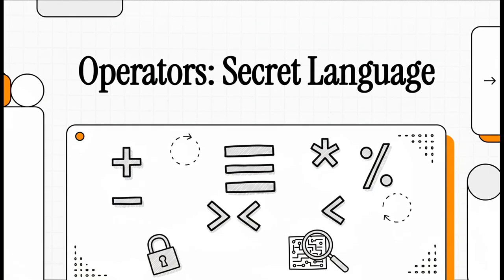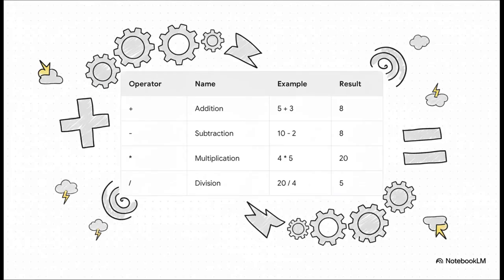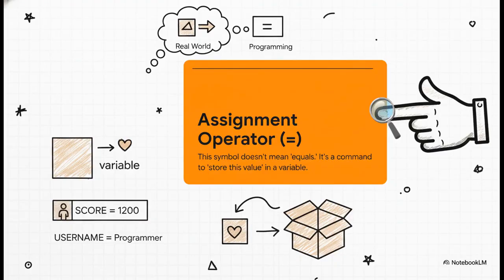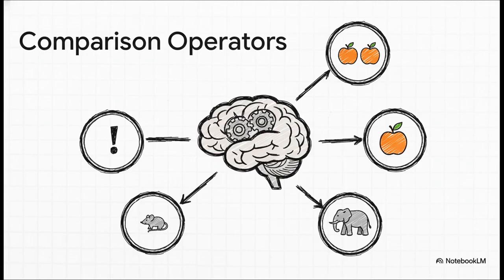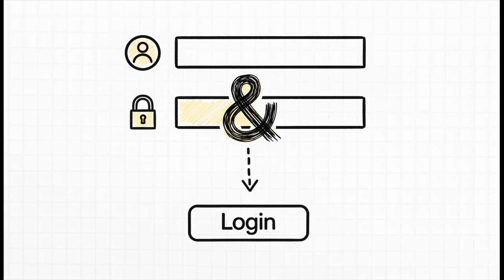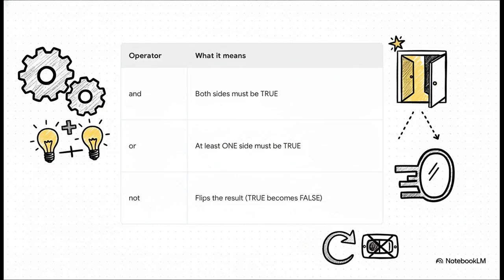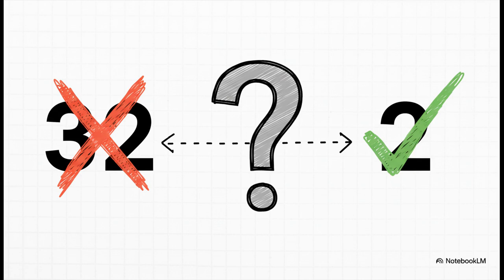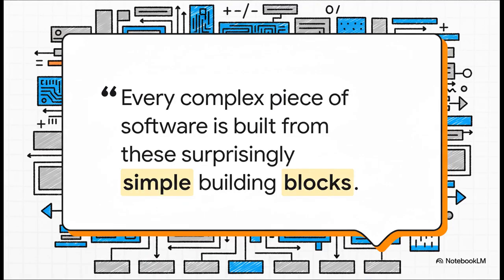Python for Beginners - Lesson 4: Operators & Building Logic (2025)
Ready to build real logic in your code? In Lesson 4 of our Python for Beginners course, we unlock the developer's toolkit: **Operators**! Learn how to perform calculations, make decisions, and control the flow of your programs.

This lesson uses a practical e-commerce checkout example to show you how simple operators combine to build complex applications. Master these and you're on your way to writing powerful Python code!

🎓 **Get the Full Course & Become a Certified Python Developer!** 🎓

Unlock the complete learning experience on the TeachSmart AI Academy app. Don't just watch, **DO**!

✅ **Interactive Coding Exercises:** Practice with operators and get instant feedback.
✅ **Downloadable Slide Decks:** Get all 14 pages of the beautiful slides from this lesson.
✅ **Quizzes & Assessments:** Test your understanding of operator precedence.
✅ **24/7 AI Tutor:** Stuck on a complex calculation? Our AI Tutor is here to help.
✅ **Certificate of Completion:** Add a Python certification to your resume!

🕒 **Timestamps:**

00:00 - Introduction: The Developer's Toolkit
00:45 - Real-World Example: E-Commerce Checkout Logic
01:55 - **Arithmetic Operators:** The Foundation of Calculation (add, subtract, multiply, divide)
03:10 - Code Example: Calculating a Subtotal
04:20 - **Advanced Arithmetic:** Modulus, Floor Division, and Exponentiation
05:35 - Business Logic: Calculating Bundles & Packaging
06:40 - **Comparison Operators:** Asking Questions of Your Data
07:55 - Code Example: Does the Order Qualify for a Discount?
09:00 - **Equality Operators:** Checking for Sameness (equal to, not equal to)
10:15 - Code Example: Validating a Promo Code
11:20 - **Logical Operators:** Combining Rules (and, or)
12:30 - Code Example: The Weekend Promotion
13:45 - **The `not` Operator:** Inverting Logic & Handling Exceptions
14:50 - **Assignment Operators:** Storing Your Progress (assignment, compound assignment)
16:05 - **Operator Precedence:** The Unseen Rule That Governs All Logic
17:10 - Solving a Complex Calculation with Precedence
18:30 - The Complete Toolkit: Assembling the Final Logic
19:15 - Lesson 4 Summary & What's Next